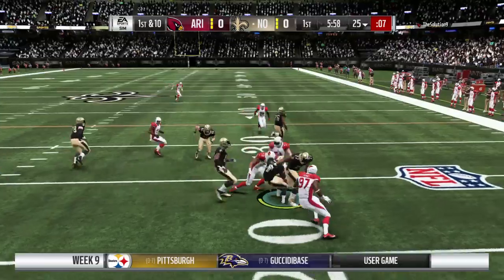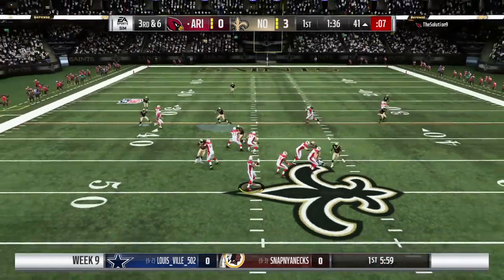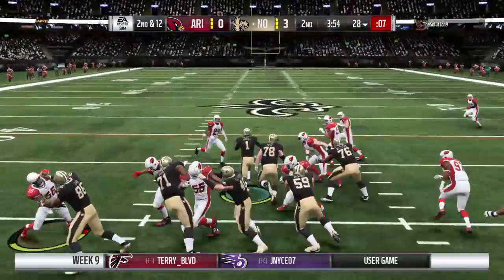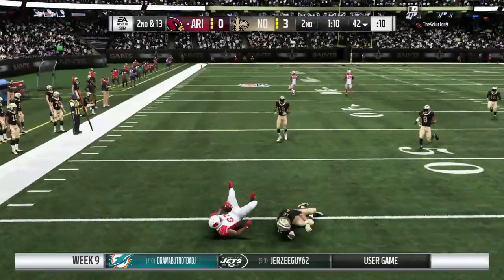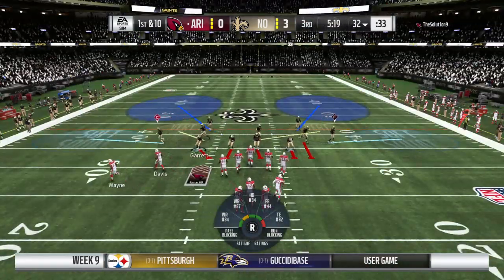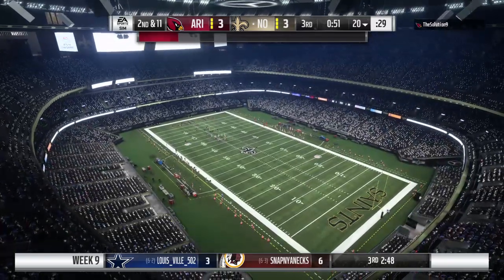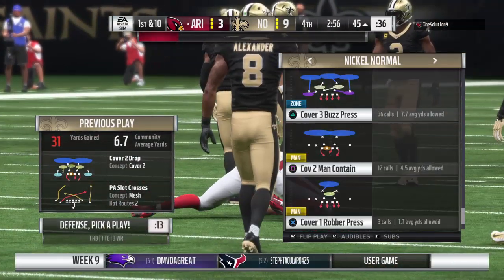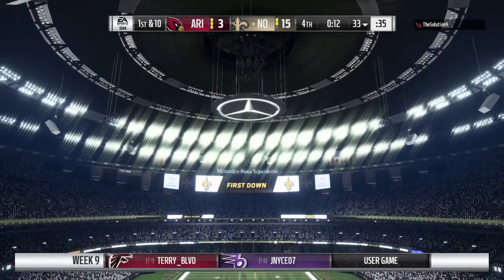helrell007's Live PS4 Broadcast